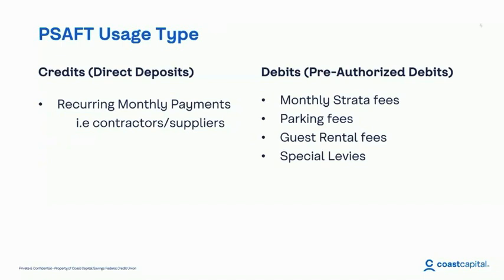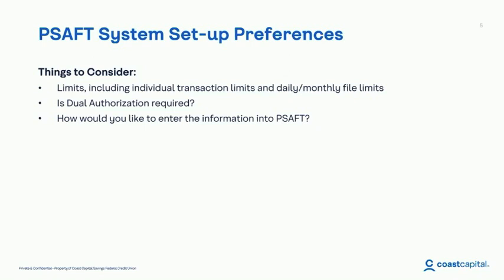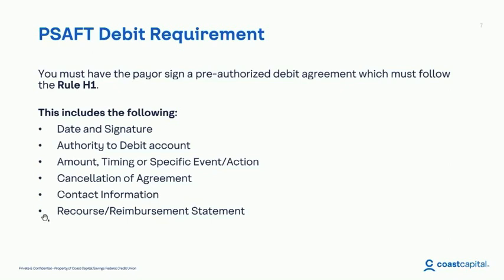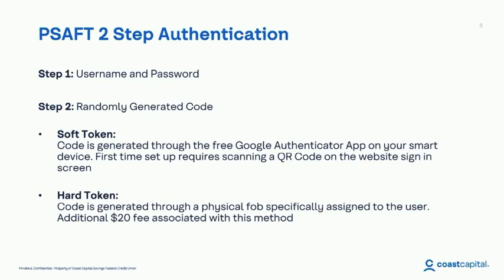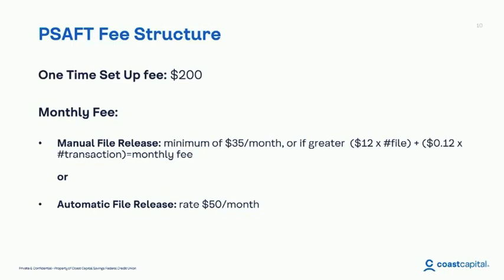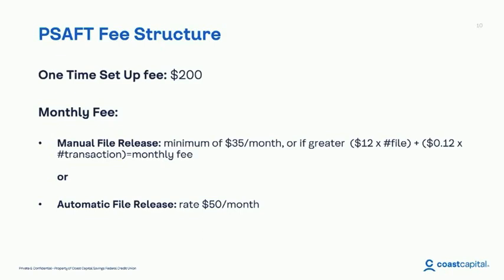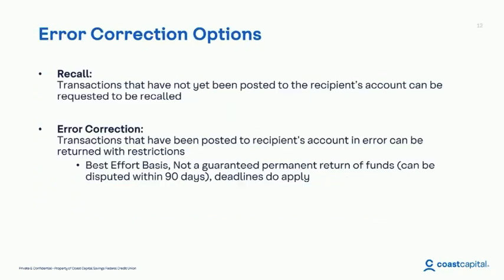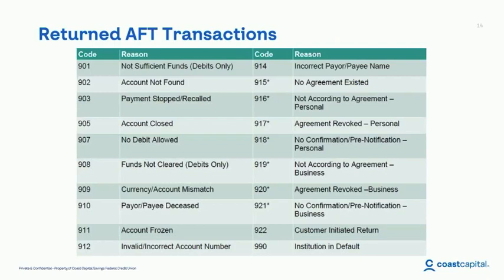Online Banking Options for Stratas: Collecting Pre-Authorized Strata Fees | BC condos, townhouses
Is your strata council tired of handling cheques? Watch our webinar from June 12, 2021 with guest speaker Amy Loesch of Coast Capital Savings, to learn how your strata can collect strata fees using Payment Stream Automated Funds Transfer (AFT).

Visit our resource centre to learn more about budgets, financial statements and more

VISOA is a registered non-profit society. VISOA provides education, support, and advocacy for BC strata owners and strata corporations. If you are not already a member, please consider providing your support by becoming a member.